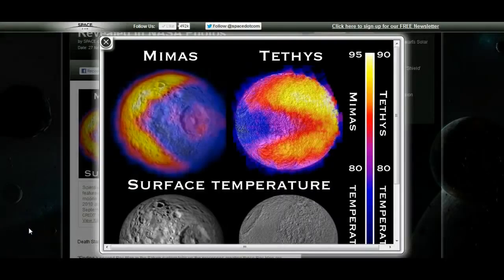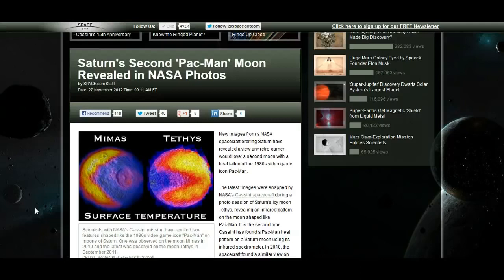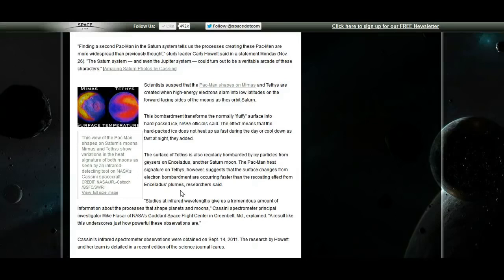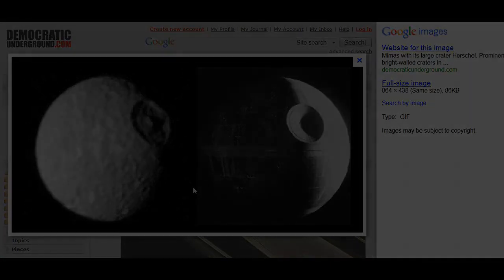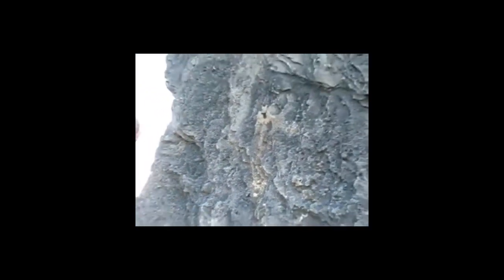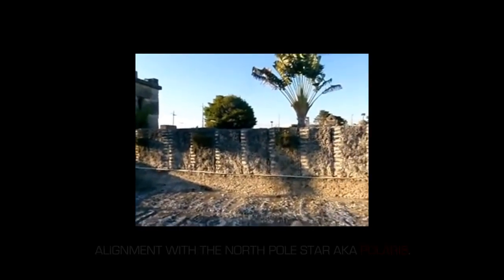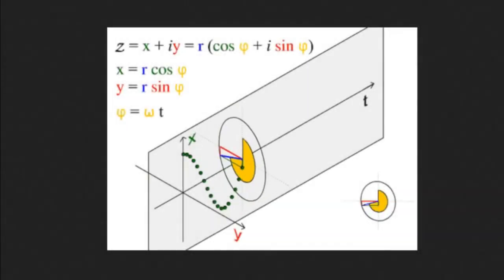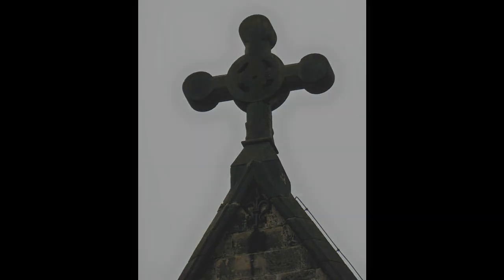Ancient Knowledge - Part 6.2: Saturn, Crystals, 369, Magnetism, Bible Codes, Numerology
Solving ancient mysteries Part 6 (2nd Segment).